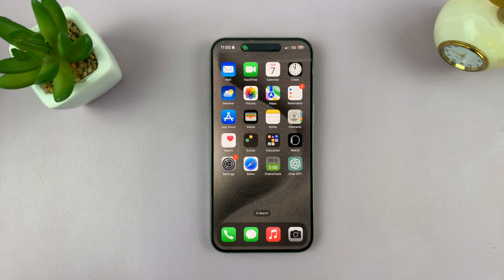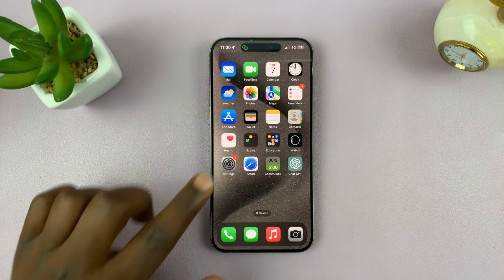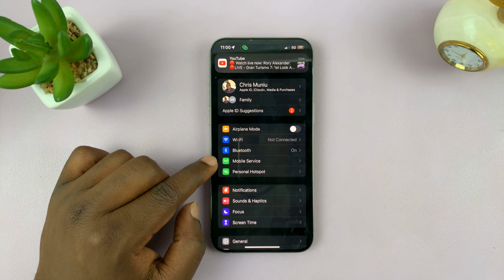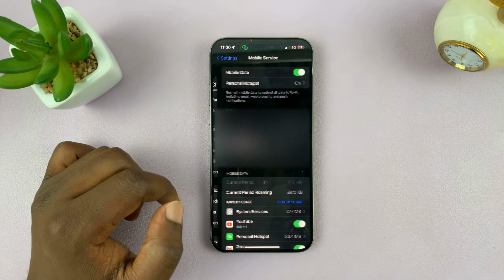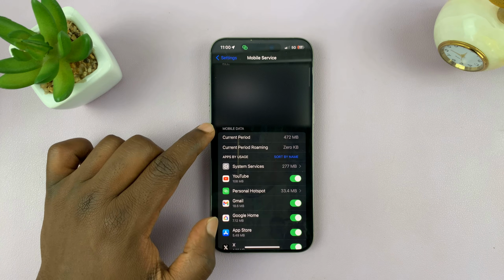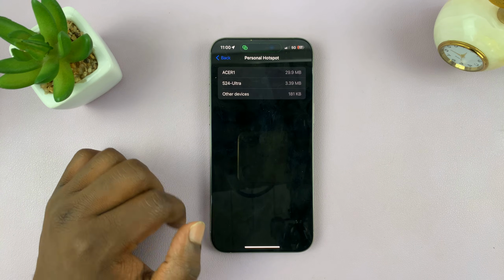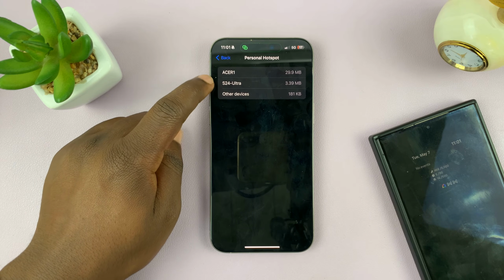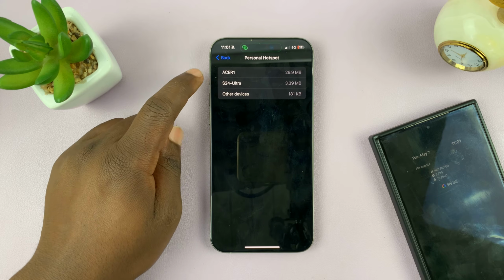How To See Who's Connected To Your iPhone's Hotspot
Learn How To See Who's Connected To Your iPhone's Hotspot.

If you're curious about who's connected to your iPhone's hotspot, whether it's to monitor usage or simply for security reasons, you're in luck. Apple's iOS provides an easy way to check which devices are currently using your iPhone's hotspot feature. Here's a step-by-step tutorial on how to see who's connected to your iPhone's hotspot:

1: Firstly, start by unlocking your iPhone using your passcode, Touch ID, or Face ID. Then, locate the Settings app on your iPhone's home screen typically represented by a gear icon.

2: At this point, find the "Mobile Service" or "Cellular Service" option and select it to proceed. Then, locate the "Personal Hotspot" option and select it.

3: At this moment, you'll see a list of devices currently connected to your iPhone's hotspot. Each device will be listed along with its name and the amount of data it has consumed, if available.

Samsung Galaxy A25 5G, Factory Unlocked GSM:

Samsung Galaxy S24 Ultra (Factory Unlocked):

Samsung Galaxy A15:

Samsung Galaxy A05 (Unlocked):

SAMSUNG Galaxy FIT 3:

TCL 55-Inch Q7 QLED 4K Smart Google TV:

Cell Phone Tripod Adapter